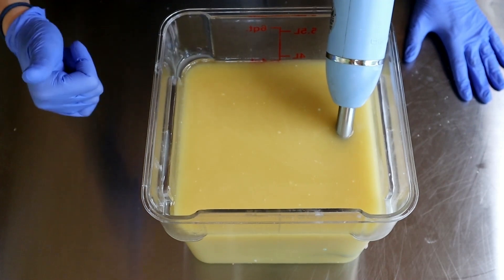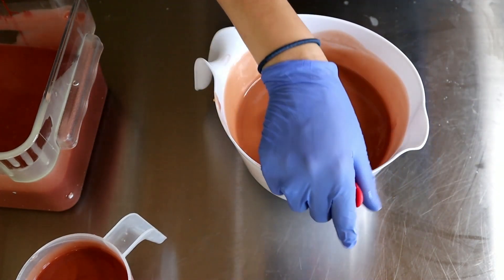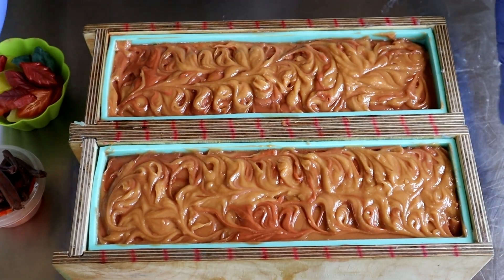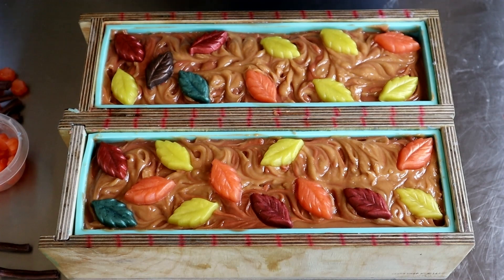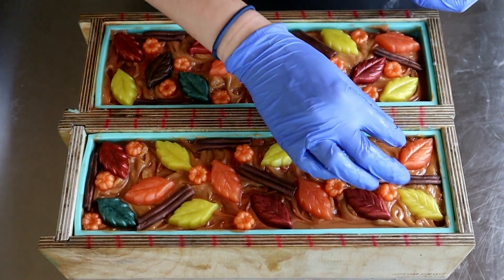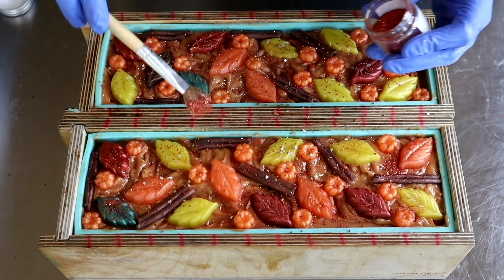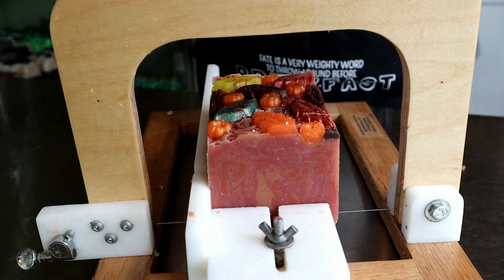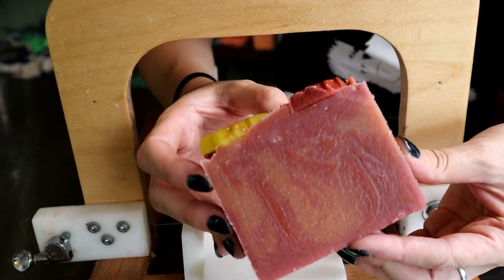Making AUTUMN WALK Soap Cold Process | 🍂 Luna Fae Creations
Autumn walks!! One of many of my favorite things to enjoy about this season.

🔥 Next Soap Release: September 29th

If you're NEW to my channel and can't get enough Soapy Awesomeness!

Equipment & Ingredients

-Stainless Steel Table
4 qt mixing bowl
Onion Goggles

I make these videos because I am in love with making soap and other bath, beauty products. Luna Fae Creations is my Etsy Shop where I sell the products you see in these videos.

KEEP CRAFTING!
HAVE A FAERIE MAGICAL DAY AND SMELL YA LATER!
- Tierrafae

Luna Fae Creations is a participant in the Amazon Services LLC Associates Program, an affiliate advertising program designed to provide a means for sites to earn advertising fees by advertising and linking to Amazon.com.